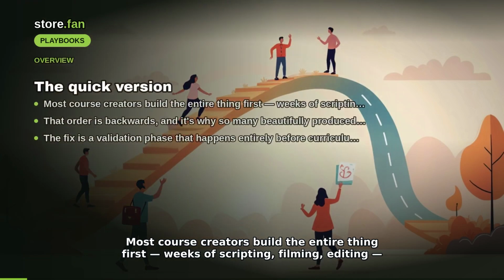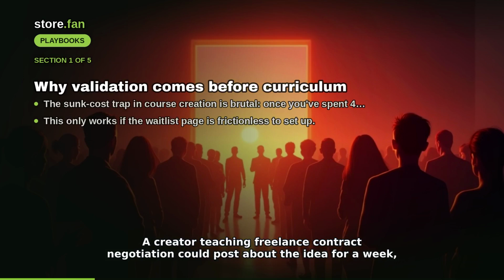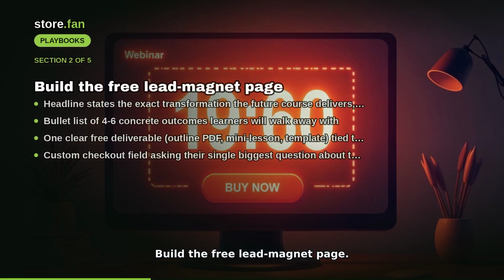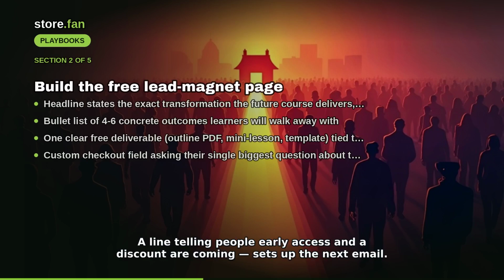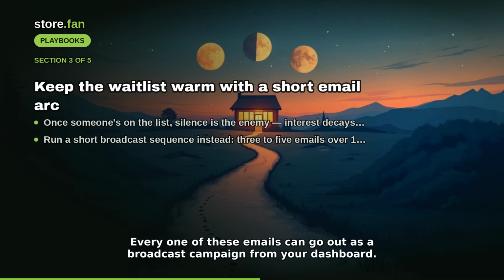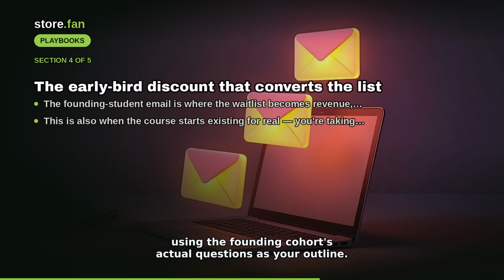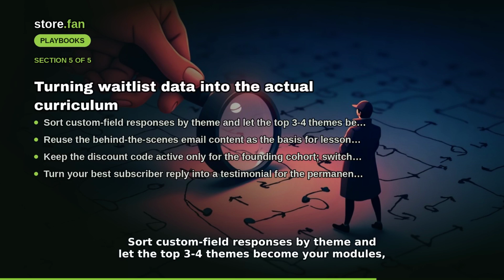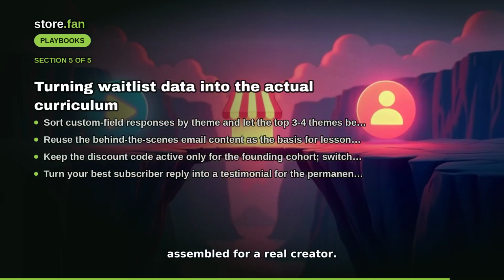The Pre-Launch Waitlist Playbook: Selling Your Course Before It's Built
Validate demand and get paid before you record a single lesson — here's how to turn a waitlist into your first cohort of buyers.